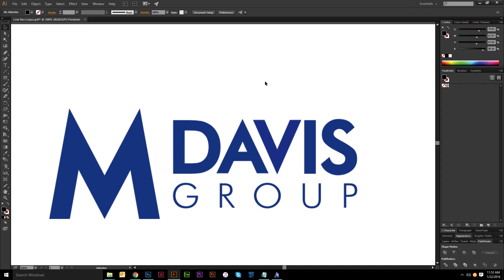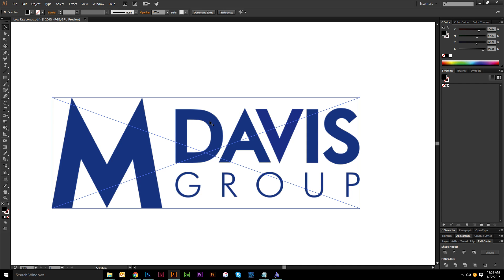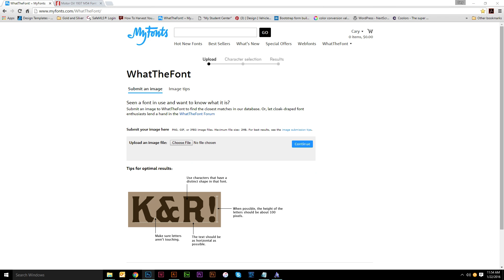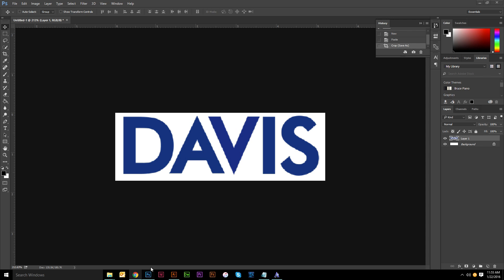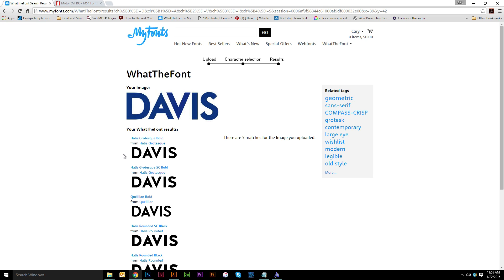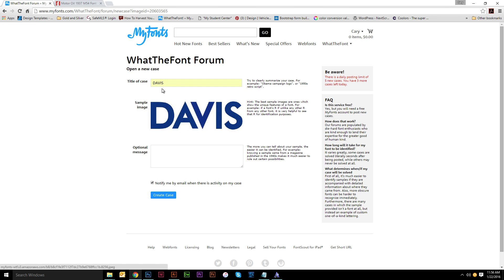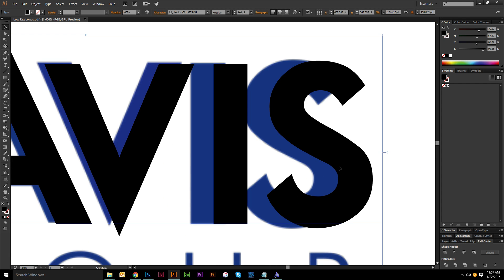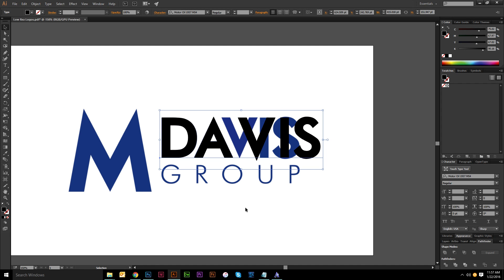How to Vectorize Fonts the Easy Way | Adobe Illustrator CC Tutorial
How do you vectorize fonts the easy way?  If you have a graphic design client who's asked you to vectorize their bitmap (jpg, jpeg, bmp, gif, or png) logo, and you aren't quite sure what the font is in the file they sent you, then you're in luck!

Follow my quick font vectorization guide for Adobe Illustrator, and you'll see exactly what steps you need to take to identify the font and possibly download it for free.  You could vectorize the font by hand using the pen tool or Adobe Live Trace, but this method of vectorizing fonts is far more effective.

If the pen tool is your only option to vectorize your font, then follow my How to Vectorize an Image tutorial